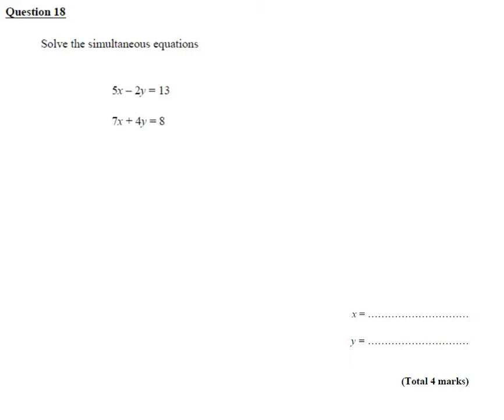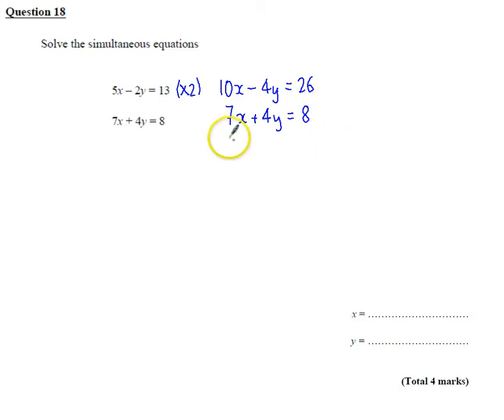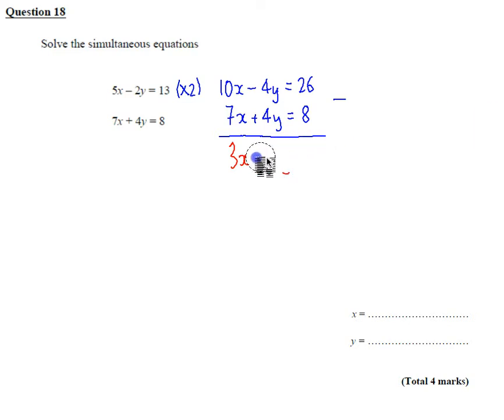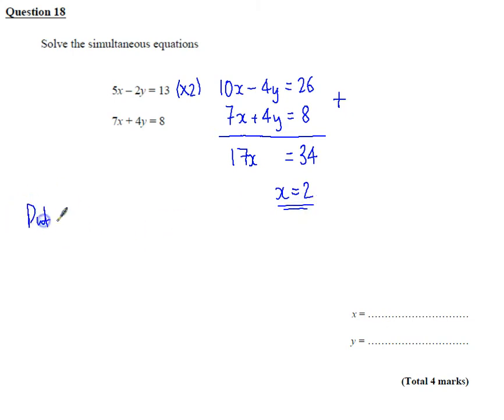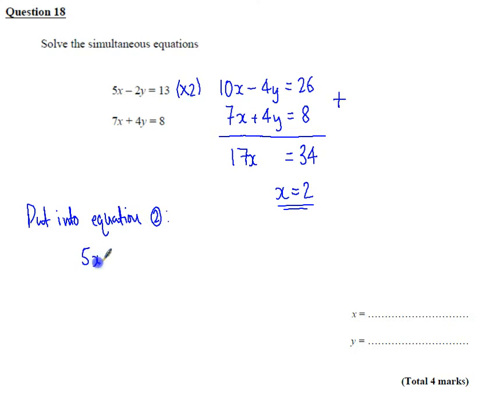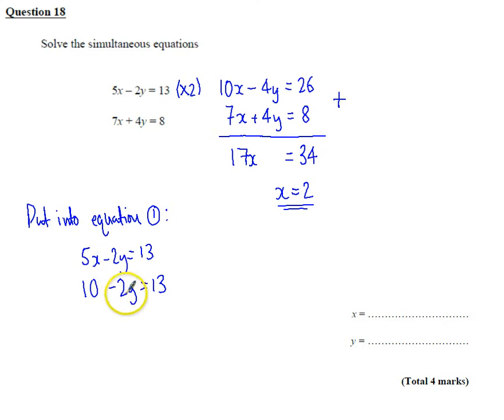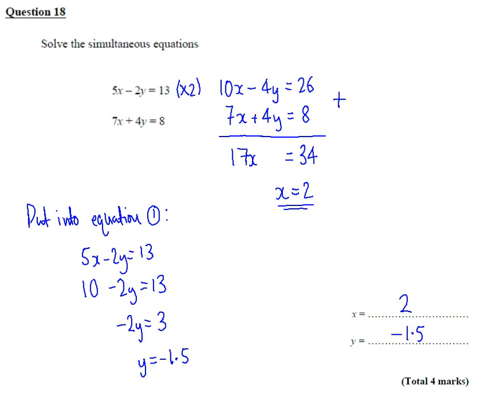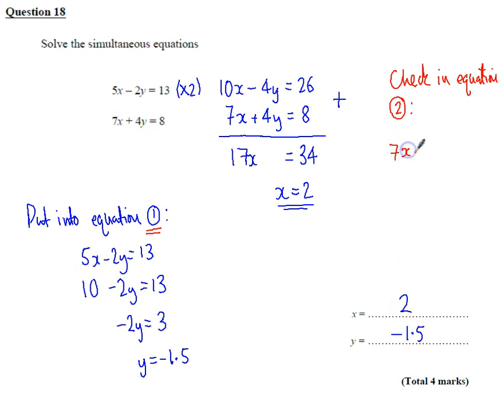PPE Nov 2015 P1H Q18 Simultaneous equations